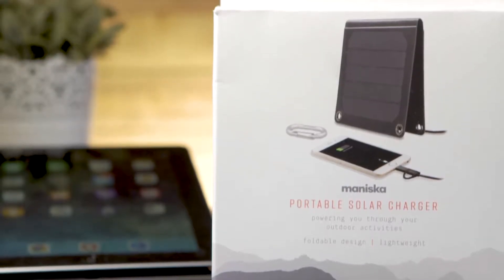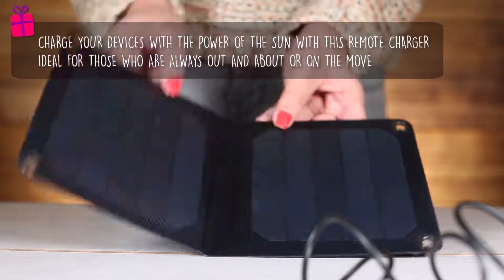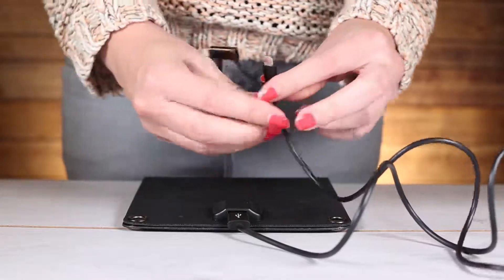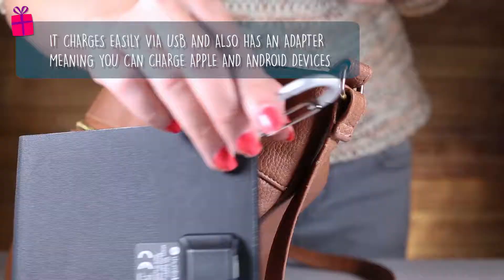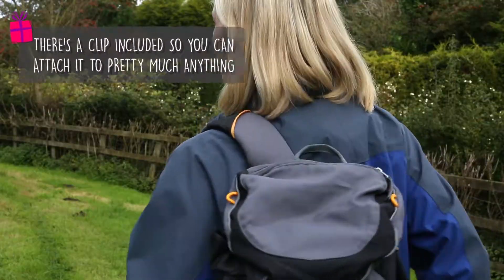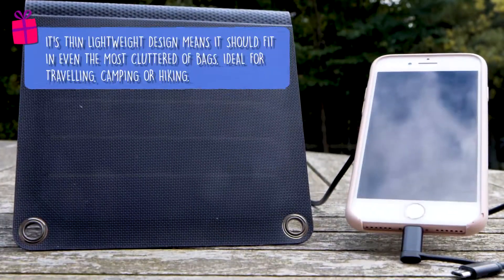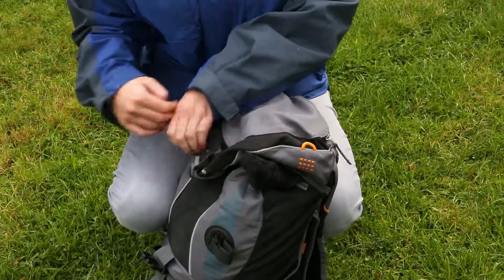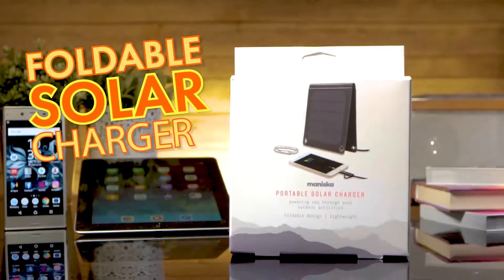Foldable Solar Charger - Compact Charging On The Go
This foldable solar charger gives you the extra charge you might need when you're enjoying a sunny day out at the beach or park. This charger will charge your smartphone using the free energy from the sun! This is much better for the environment than using electrical outputs and much greener. You can take this solar charger wherever you go as it folds up to become a simple carry case so that you can carry in your handbag or backpack ensuring easy transport and storage.

You can take this foldable solar charger with you on sunny holidays, to the beach, camping or just your back garden and charge your smartphone whilst the suns out. The chargers use a USB output so that they are compatible with smartphones as well as other electronics such as tablets, video cameras, PSP's and power banks.

This is a great gift for someone who is constantly on their phone and would benefit from charging their phone or electrical device when their out and about in sunny weather.